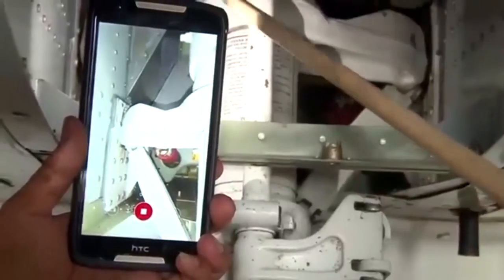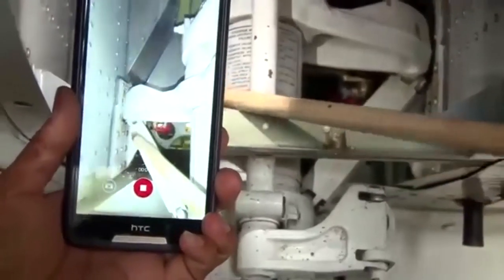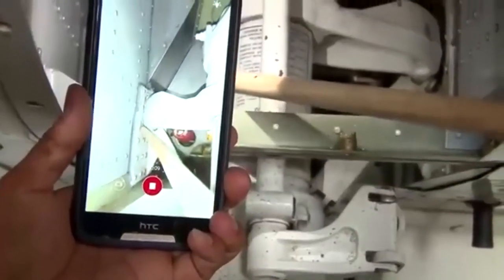Lec 21: Aircraft Structure